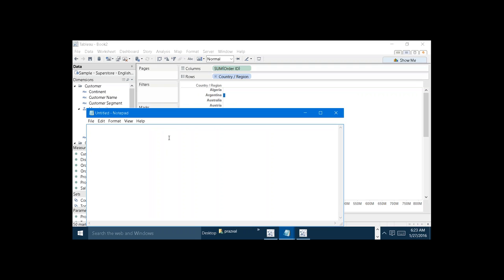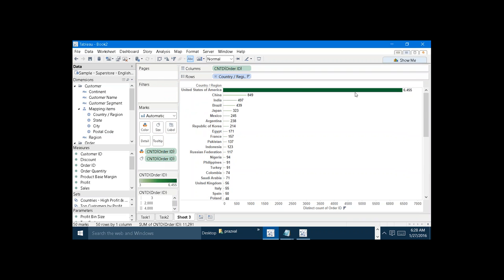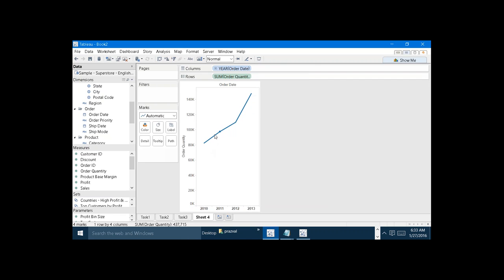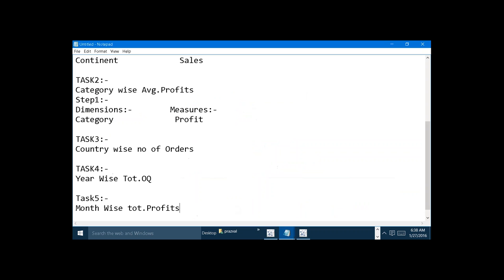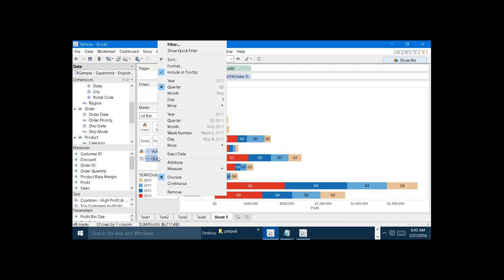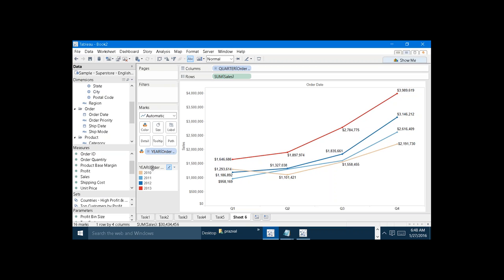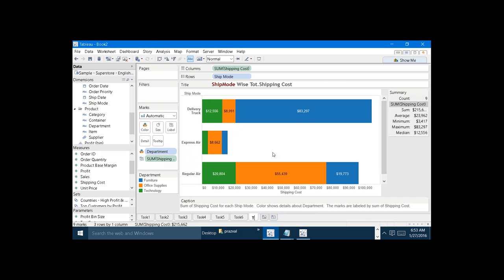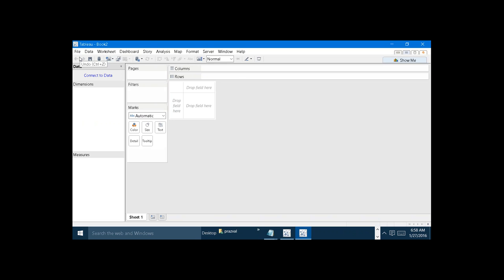Copy of 4. BUILDING BASIC VIEWS